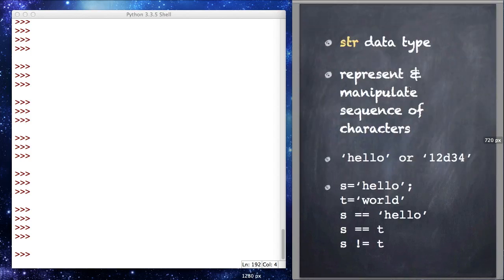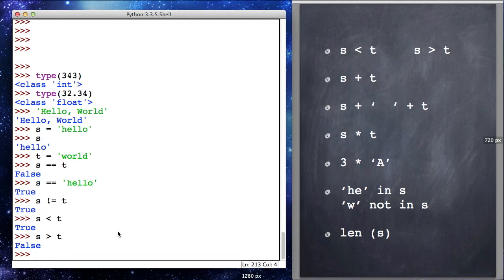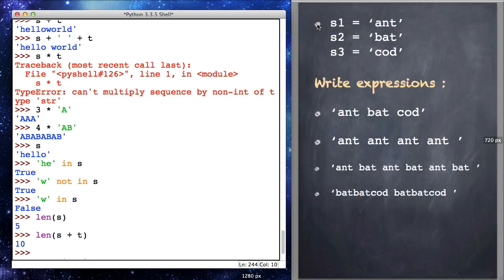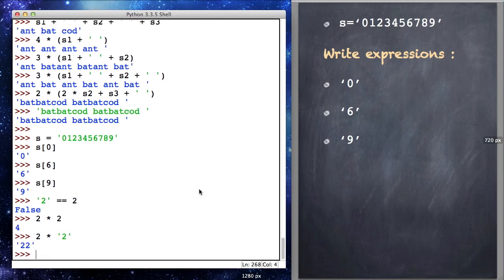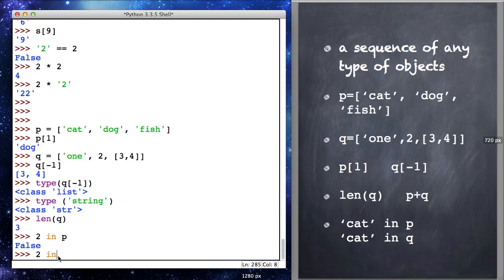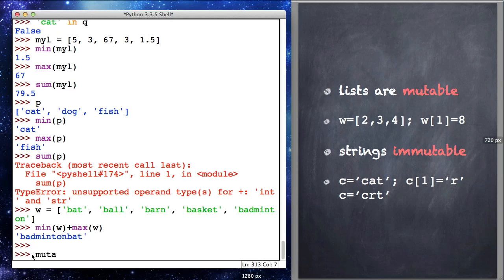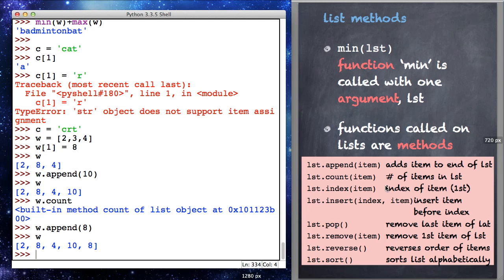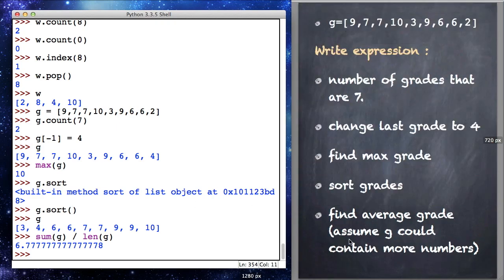Python: Lesson 2: Strings and Lists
The basic uses of strings and lists in Python. Type in all examples in your own Python shell.